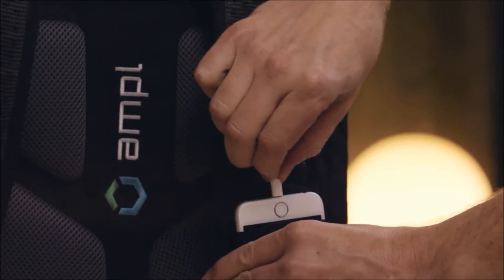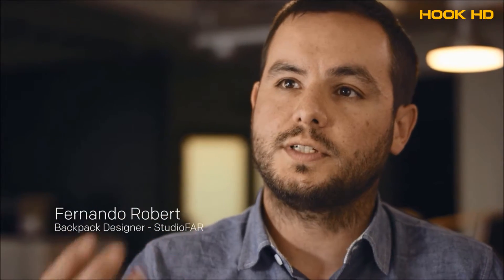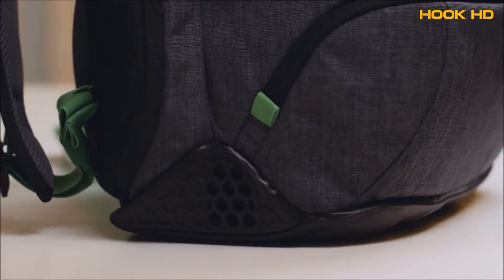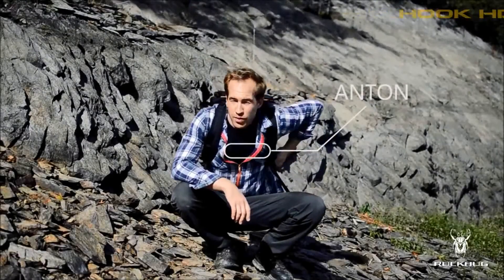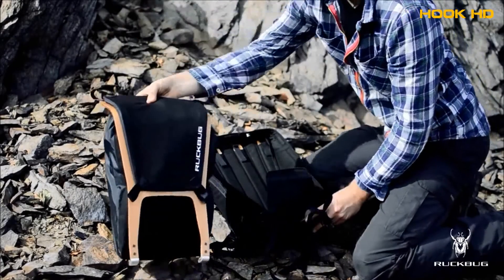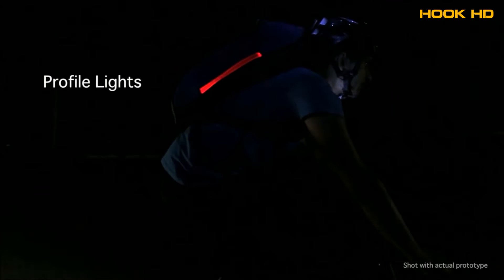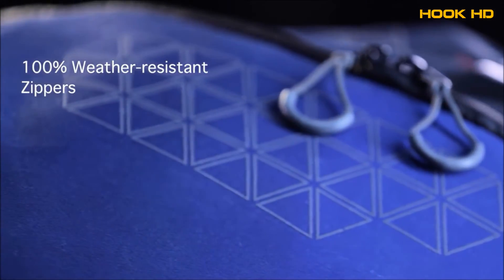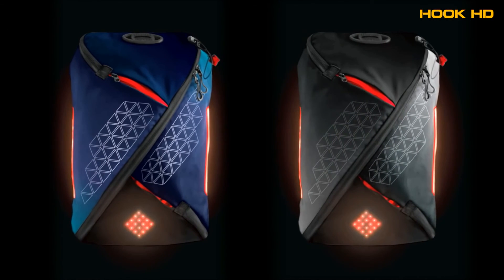3 Backpacks You Should Buy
AMPL The World’s Smartest Backpack
Intelligently recharge all your gadgets on-the-go, keep them safe from everyday abuse and monitor everything from our mobile app without opening a zipper. Never worry about running out of power again. AMPL’s intelligent power management system and integrated SmartBattery charges phones, tablets, and other gadgets through 6 USB outlets accessible inside every pocket. You can even charge laptops or other items you typically plug into the wall with an optional expansion battery and AC Inverter module.It’s a bag built for the journey. The lightweight, shock-absorbing structure of the bag protects your gear from everyday bumps and bruises while a water-resistant exterior coating helps keep the rain out. Monitor your devices without opening a zipper. The AMPL mobile APP displays real-time battery levels and allows you to adjust charging priorities. Plus, embedded smart sensors monitor power flows, weather conditions and even alert you if you forget your bag.

Introducing the Ruckbug External Frame Backpack, the ultimate bag to carry on all of your adventures. Featuring sturdy feet at the base, this bag can be easily propped up so you can access all of your gear through the removable lid. This frame can also be detached from the rest of the bag so you can lighten your load on shorter excursions. Using water repellent materials and a water-tight seal for the lid, the Ruckbug Backpack protects everything inside so you can travel and explore without worry. Designed for those who have a sense of adventure, the Ruckbug Backpack has a front storage area specifically for larger items such as an inflatable mattress or a sleeping bag. Finished with a superbly padded backing and added features such as convenient loops, the Ruckbug Backpack will turn any small journey into an adventure.

Aster improves visibility, reduces accidents and saves lives! With Aster, we’ve addressed 75% of the causes of bike accidents. Aster’s rear and profile lights make you visible to motorists from all sides, front lights signal your presence in rear-view mirrors and automatic brake lights help you avoid getting rear-ended. Integrated turn signals make sure that drivers around you know when you’re making a turn.

~ keep smiling and enjoy your life

I hope you all liked & enjoy this video,